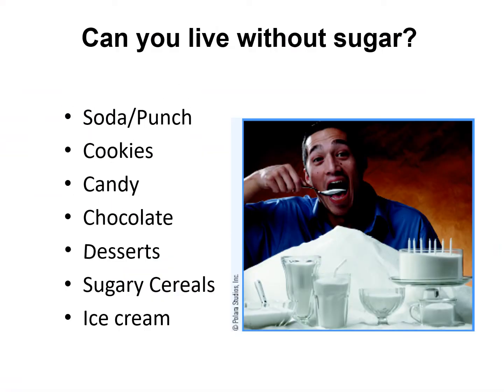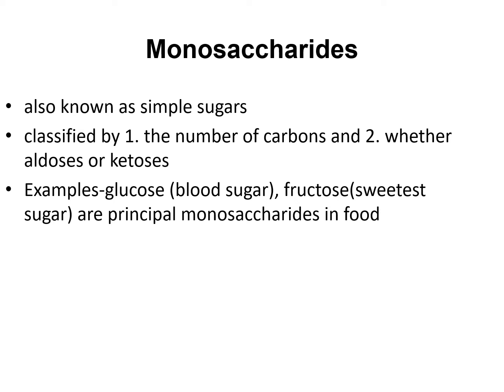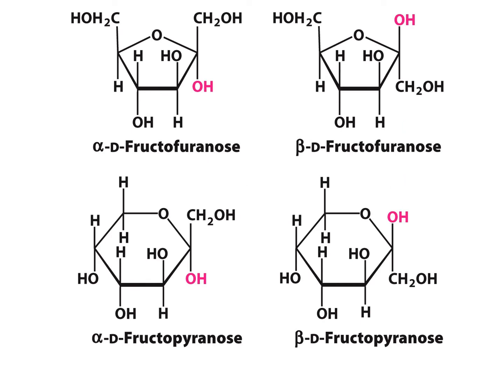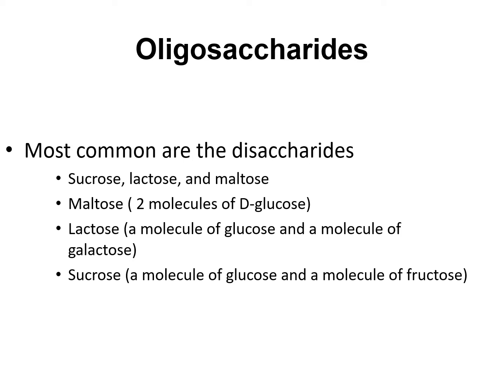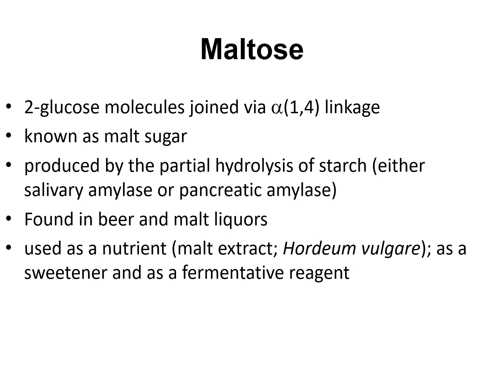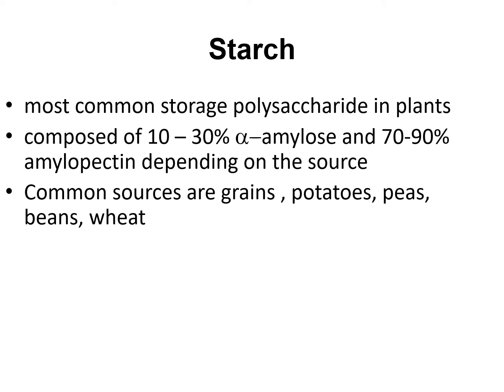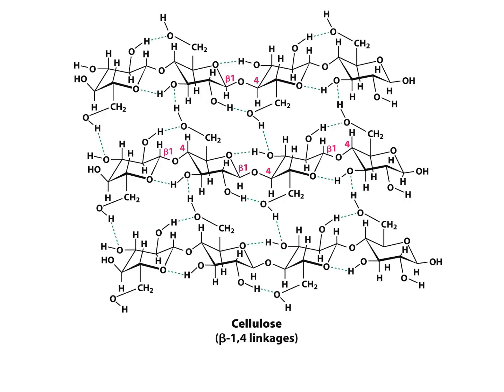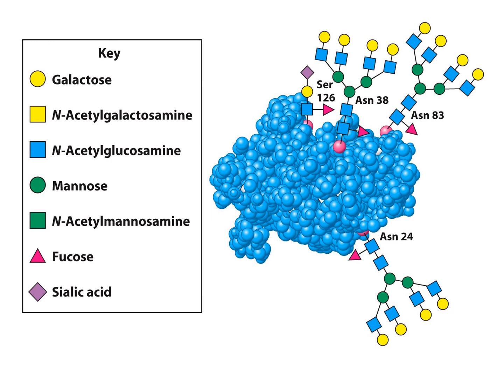Lecture 5 Carbohydrate by Amit Rai